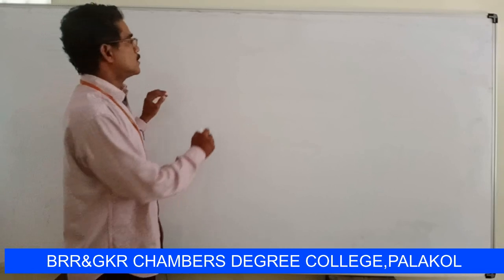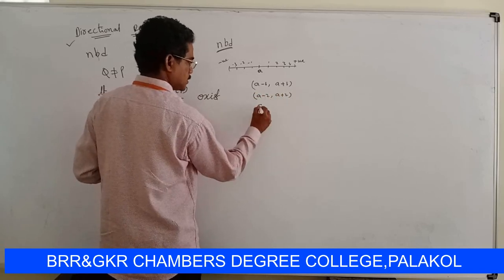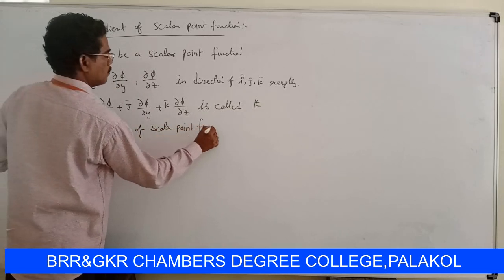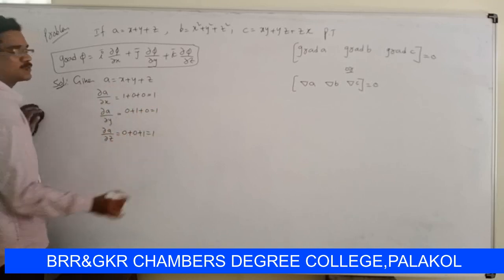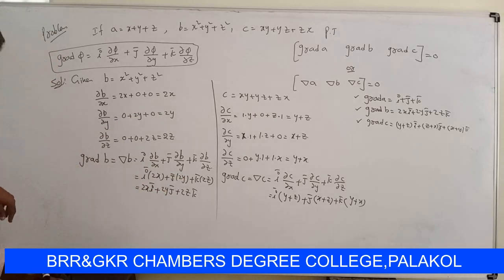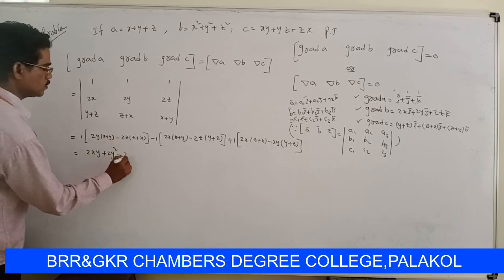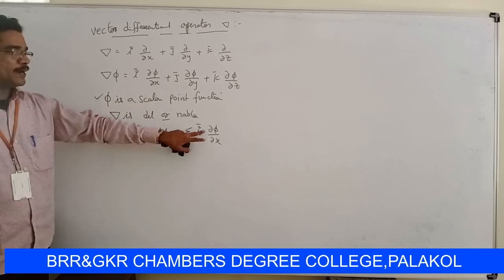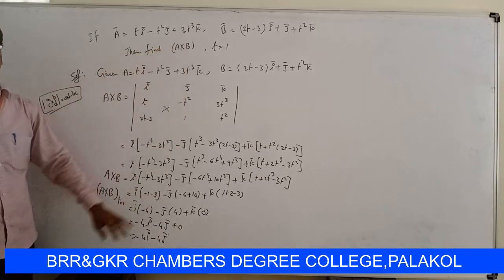III BSC-MATHEMATICS-V(A)-SESSION17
DEF-POSITION VECTOR,DIRECTIONAL-DERIVATIVE,GRADIENT OF A SCALAR POINT FUNCTION,VECTOR DIFFERENTIAL OPERATOR.